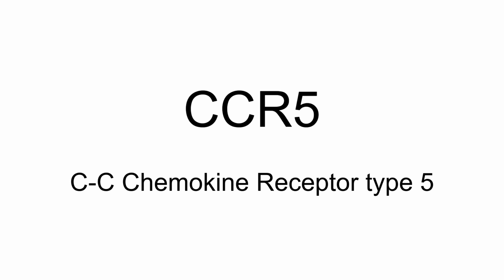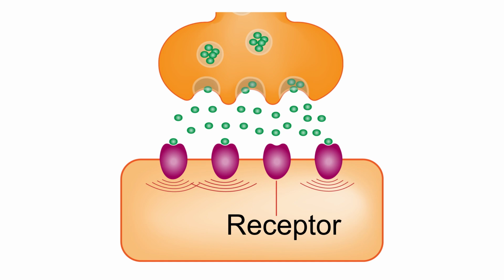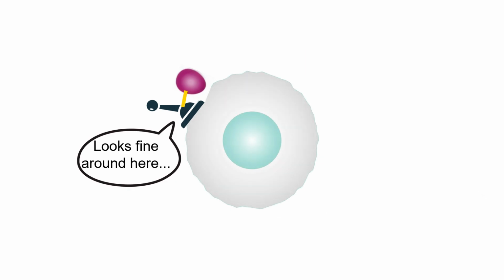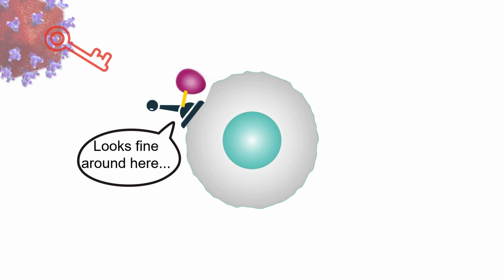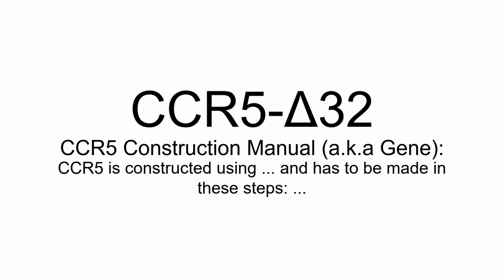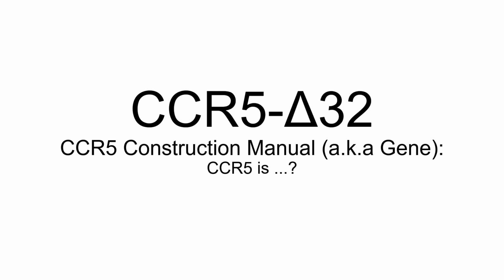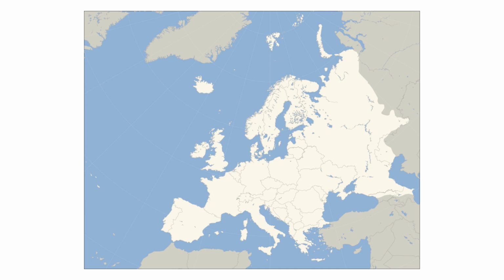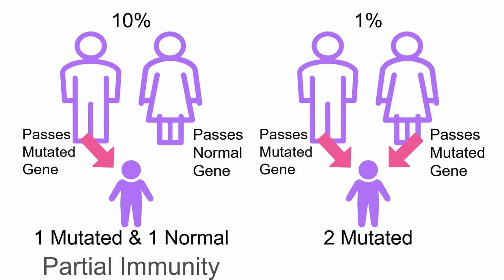How to NOT get HIV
Stay safe out there, but in the meantime
Have you wondered how you can ignore all precautions and stay immune?
Well here's the answer, kind of